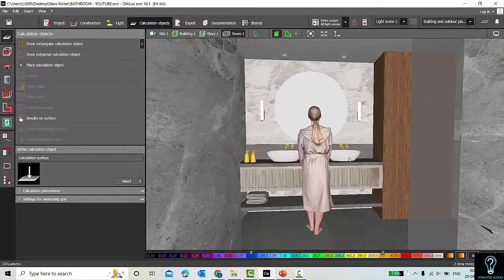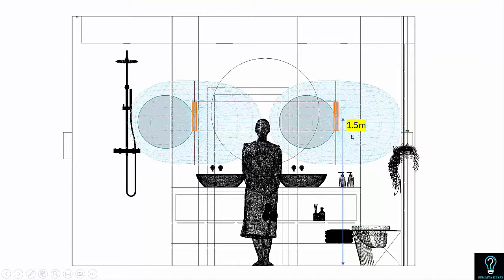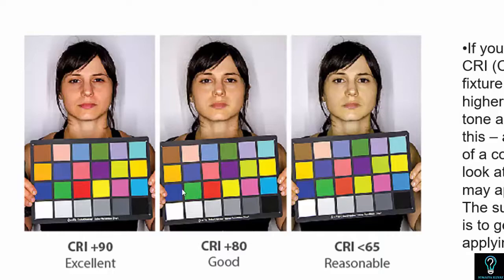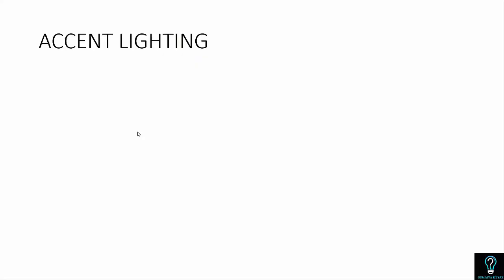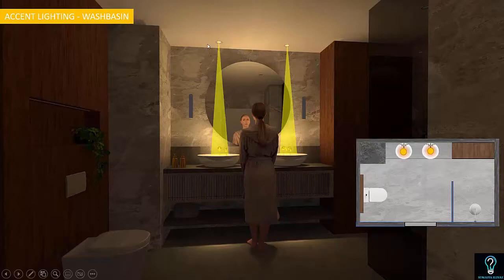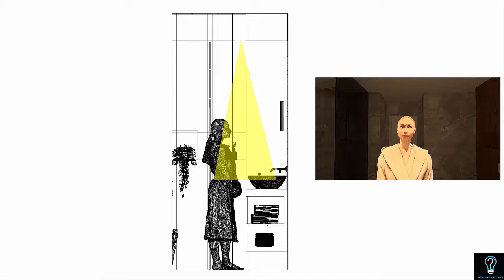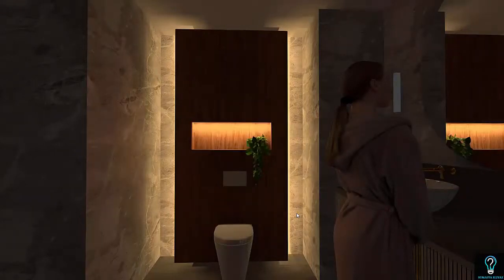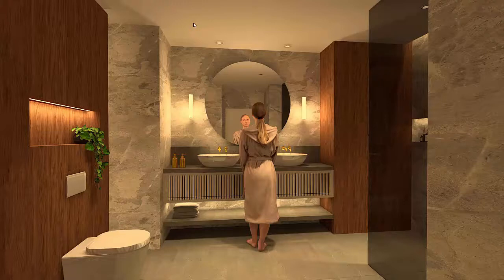PROJECT SERIES - BATHROOM - LIGTHING - EP 02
Hello Designers!

This tutorial is about Bathroom Lighting techniques. We follow the same layered lighting approach for Bathroom too. Check out the complete tutorial to discover this techniques.

Above link is of 3d model making of Bathroom.